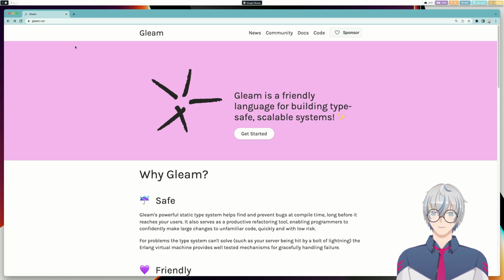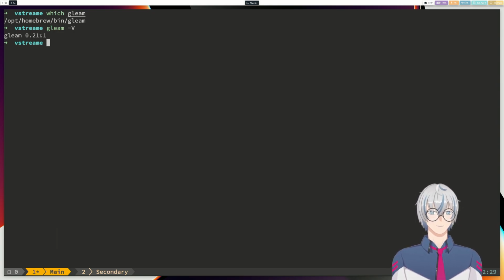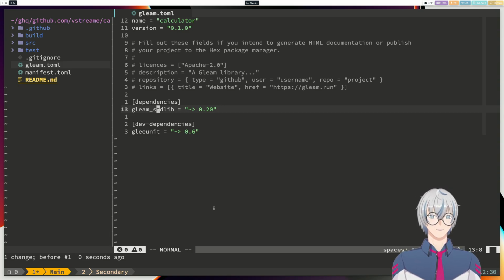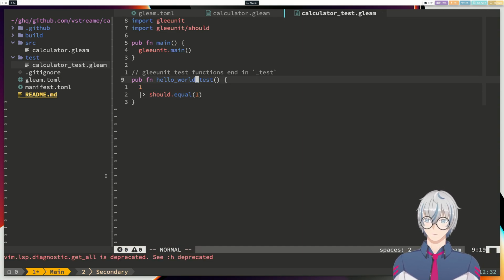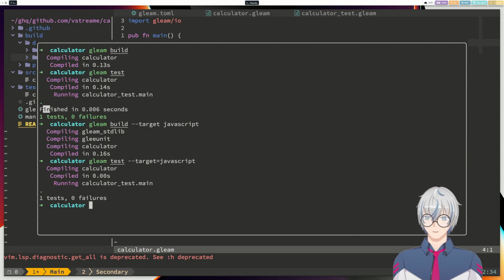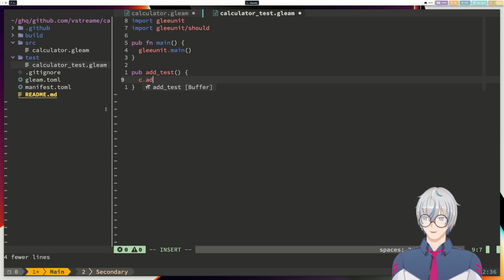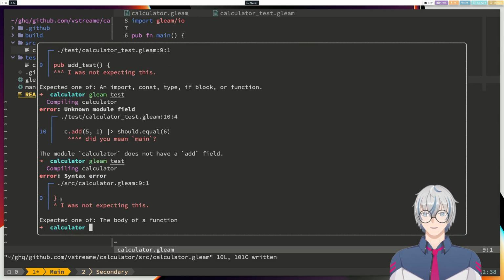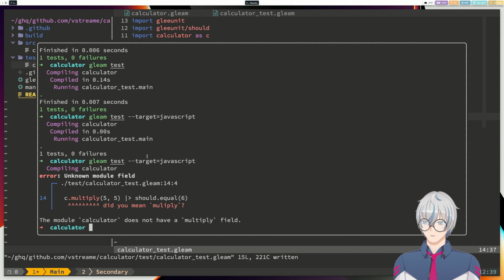Getting started with Gleam!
Quick video describing how to get started programming with Gleam! We cover installing, starting a new project, writing tests, and running the project.

Note: This video was recorded in April 2022. If you're watching this in the far future how to get started and how Gleam works may be different.

Chapters:
0:00 Introduction
1:03 Installation
2:19 Create new project
3:23 gleam.toml
4:37 src & test
5:35 Other commands
6:28 Gleam targets
7:48 Built assets
8:42 Writing Gleam
13:13 Outro